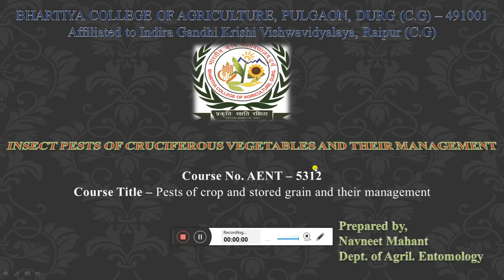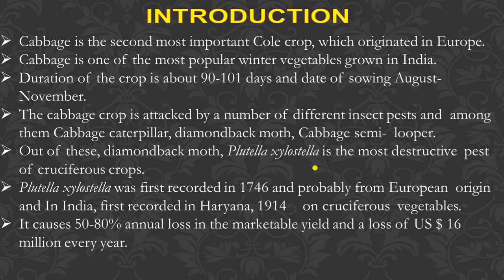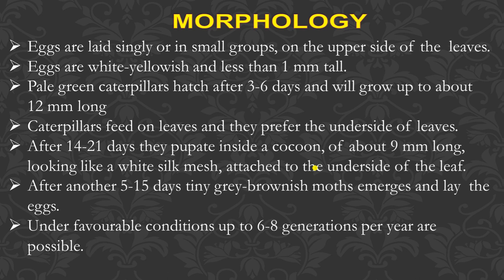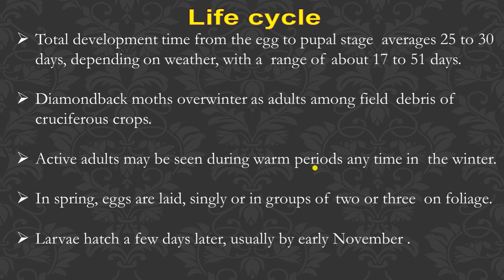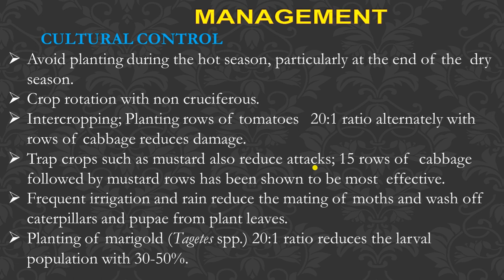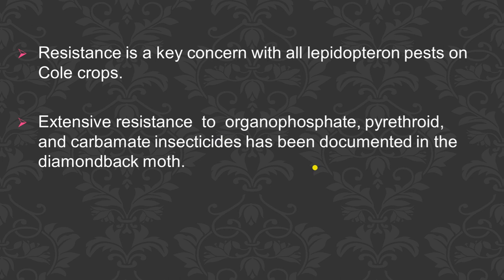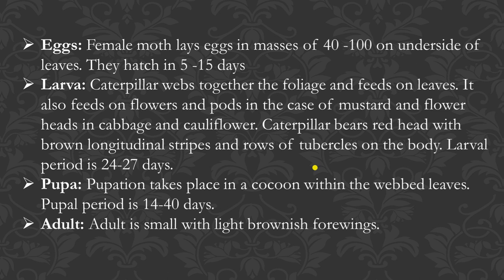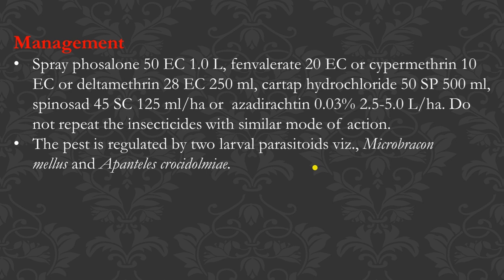INSECT PEST OF CRUCIFEROUS VEGETABLES AND THEIR MANAGEMENT BY NAVNEET MAHANT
BY NAVNEET MAHANT